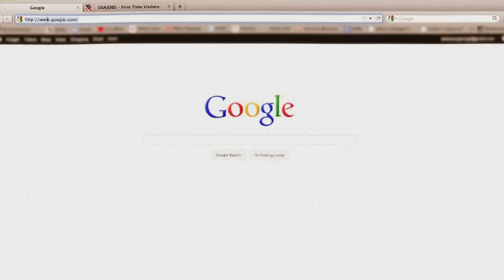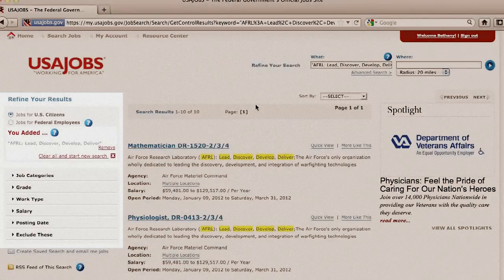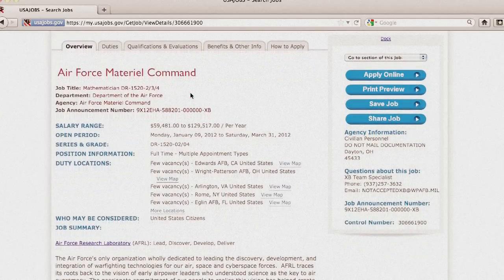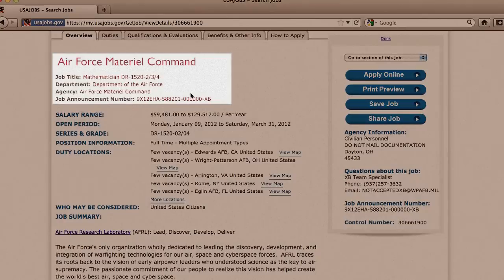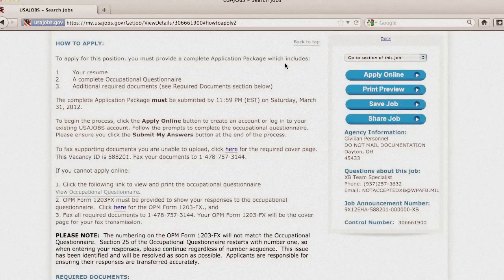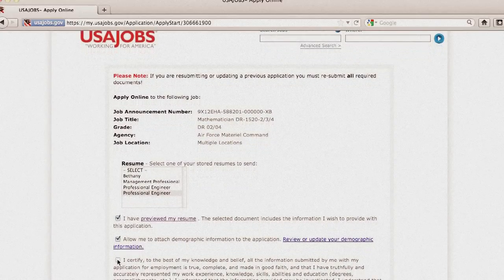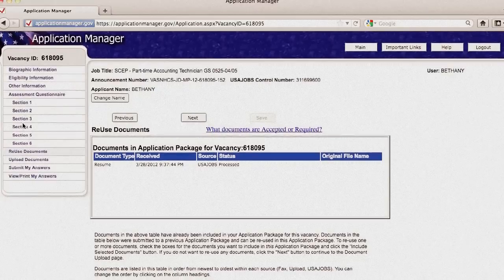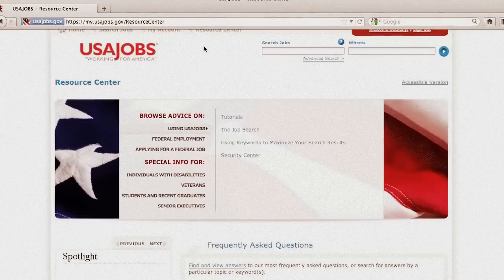How to apply for careers with the Air Force Research Laboratory (AFRL)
Video details how to use to apply for open positions within the Air Force Research Laboratory. Includes detailed information related to job announcements, uploading documents, and checking your application status.